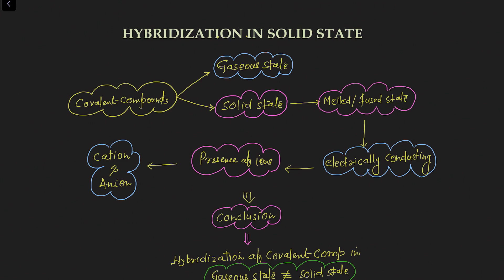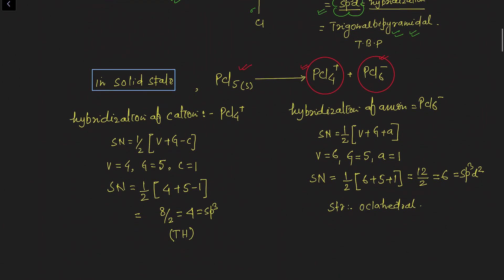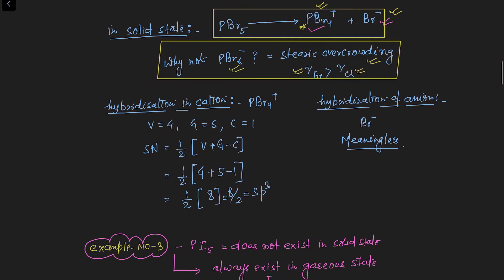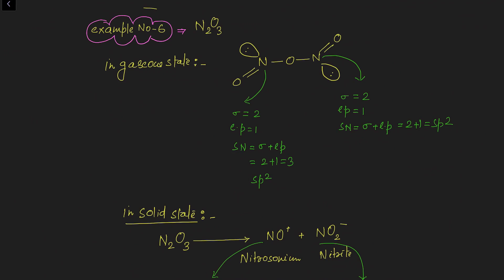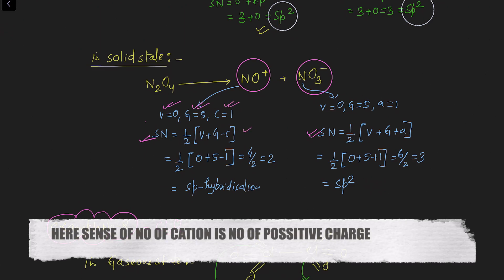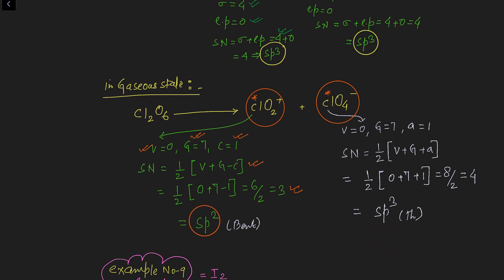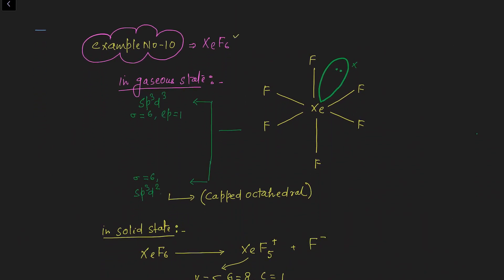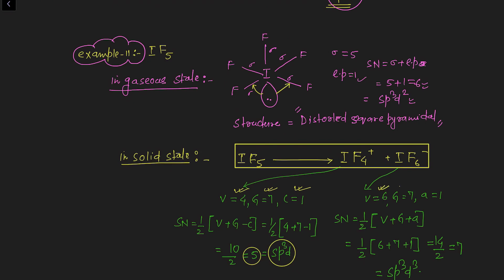L-4: Hybridization in solid state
# Hybridization
0:00-1:17 Introduction of solid state hybridization.
1:18-3:17 PCl5 Hybridization in solid state.
3:18-4:13 PBr5 Hybridization in solid state.
4:14-4:39 PI5 Hybridization in solid state.
4:40-6:03 N2O5 Hybridization in solid state.
6:04-7:27 N2O3 Hybridization in solid state.
7:25-8:59 N2O4 Hybridization in solid state.
9:00 10:37 Cl2O6 Hybridization in solid state.
10:38-12:00 I2 Hybridization in solid state.
12:01-13:26 XeF6 Hybridization in solid state.
13:28-14:48 IF5 Hybridization in solid state.
# Chemical bonding for NEET/JEE.

The hybridization of IF5 can be determined by the number of lone pairs around iodine and the number of sigma bonds formed between I and F. Since the central atom iodine has 7 valence electrons out of which 5 electrons form 5 sigma bonds with F atoms and and 2 electrons form 1 lone pair making the stearic number 6 which implies the hybridization of the central atom is sp3d2 where the geometry is octahedral and the shape is square pyramidal.